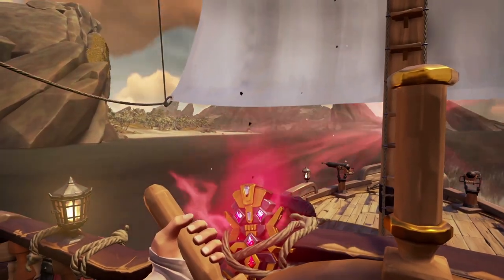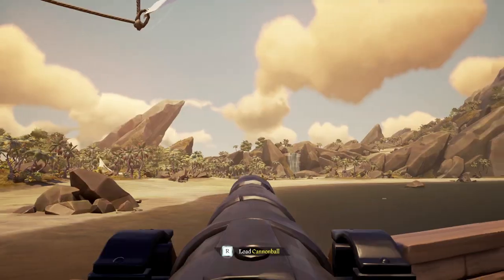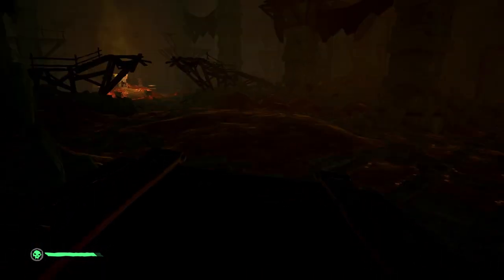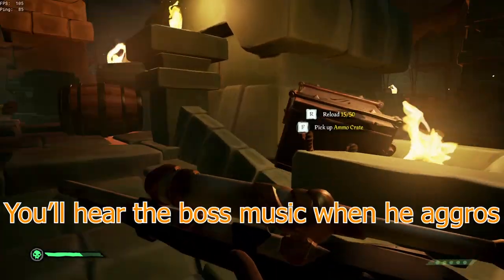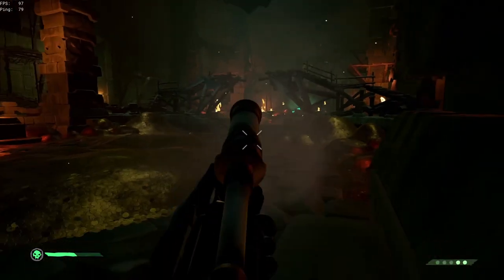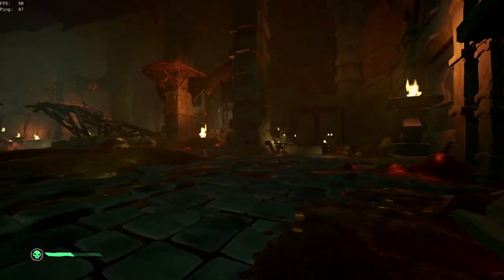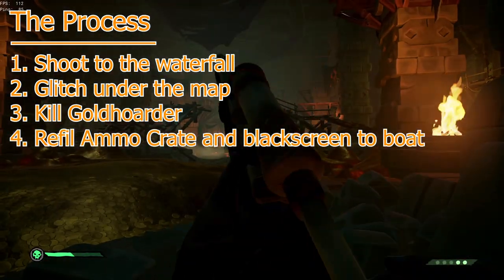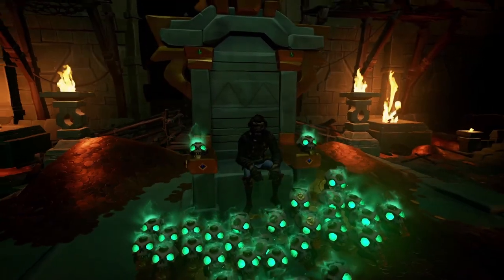How to Efficiently Farm Goldhoarder Skulls as a Solo | Sea of Thieves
Note: You can probably just be as efficient by just straight up attacking him with a sword blunder combo. But if you really want to make any money, go do something else lol.

This process took a while to get mostly down. I would have had more skulls, but the 32 skulls I got were from me figuring out the process in three hours. So still a really good rate by conventional standards. This isn't even the most efficient way to farm Goldhoarder. I believe I've found another way that is better, but it's a bit more finiky.

Another Tip: If you are having trouble getting that blackscreen spot to work, just continue climbing up. You'll find your self in the waterfall cave, and you can just perform the glitch again.